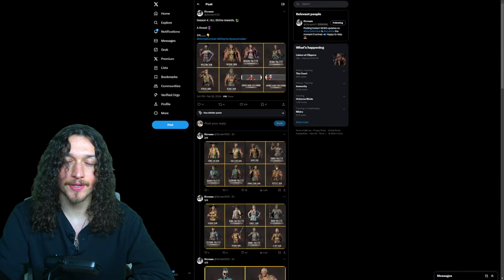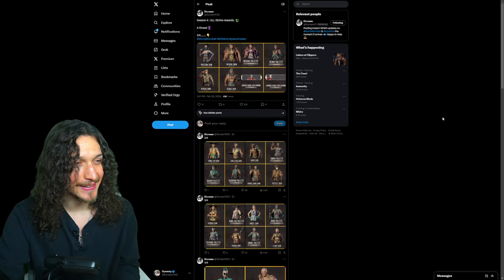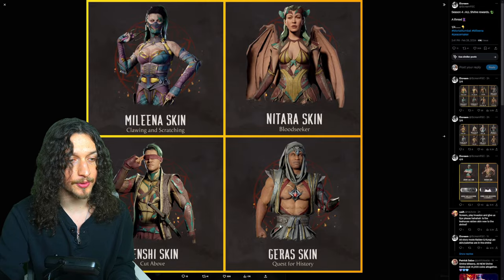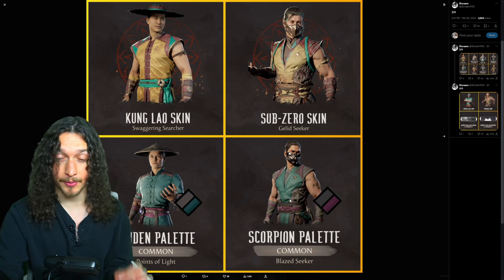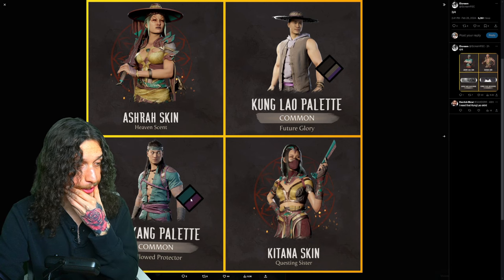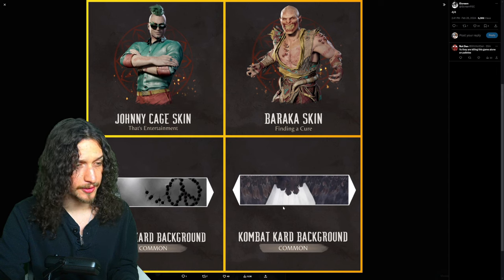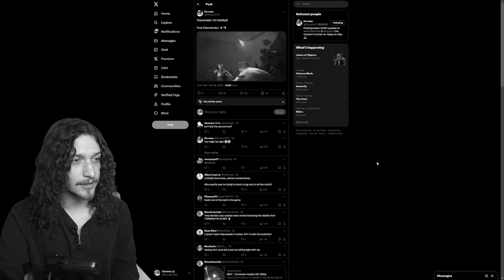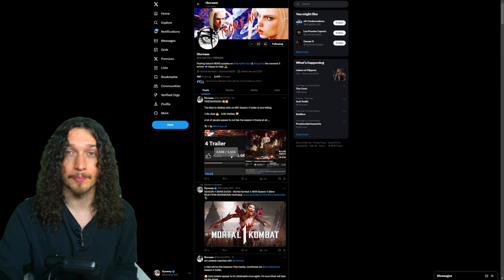Mortal Kombat 1 - PEACEMAKER 2ND FATALITY REACTION! + All Season 4 Shrine Rewards! (NEW Skin/Gear)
Mortal Kombat 1 All Season 4 Shrine Rewards (Skins/Gear) + Peacemaker Bio & 2nd Finisher REACTION! Anyways, what do you all think of this? Let me know!

Massive shoutout to iScreamFGC!

Like that outro song?